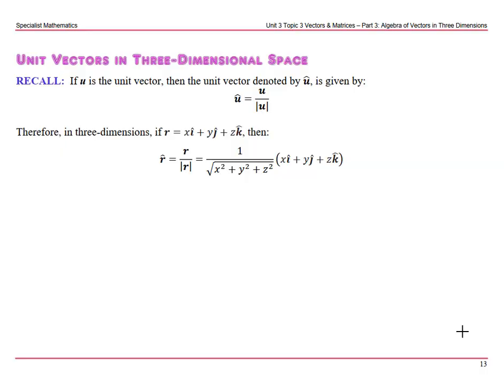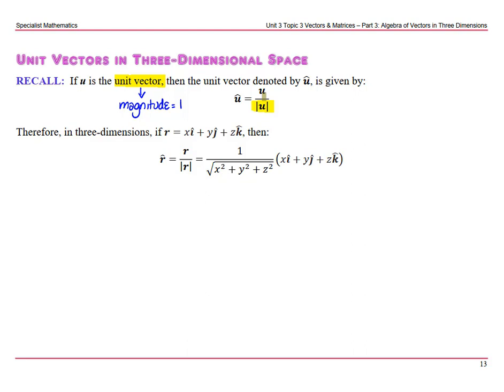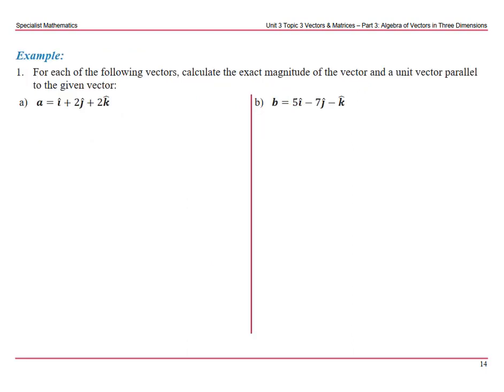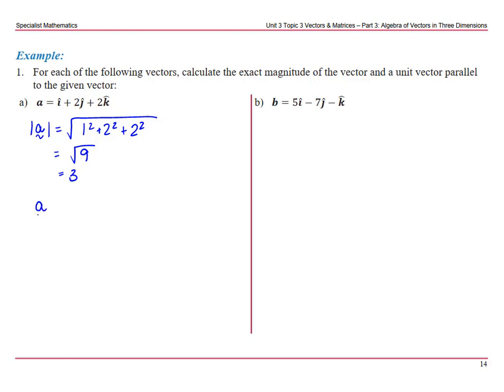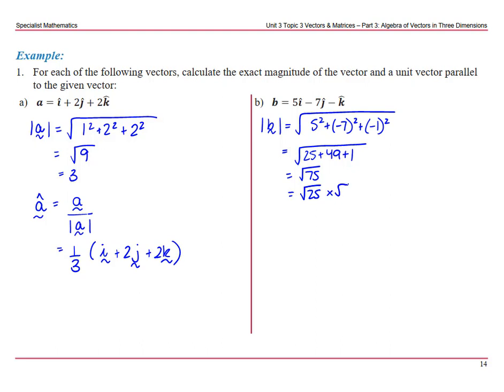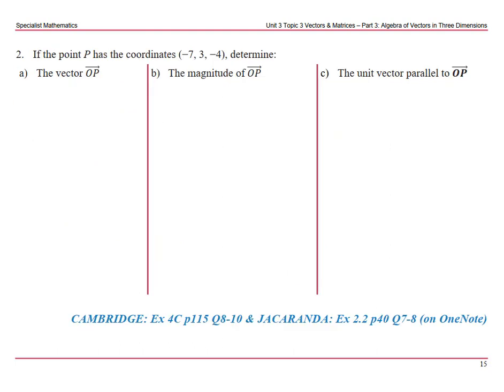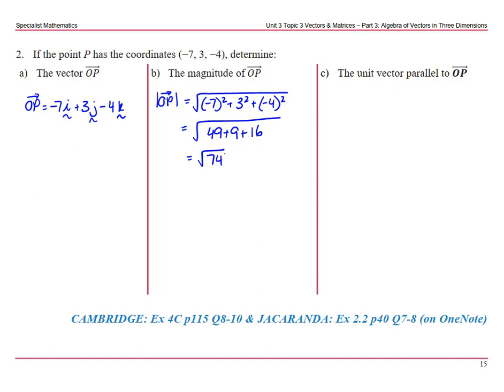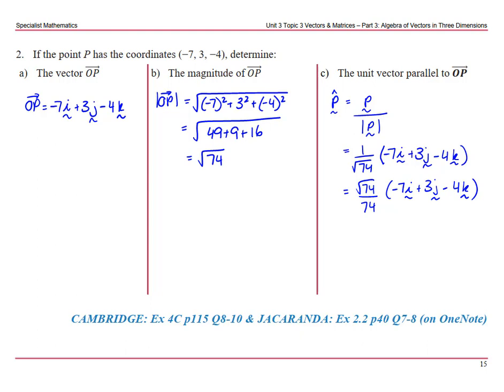Unit vectors in three dimensional space